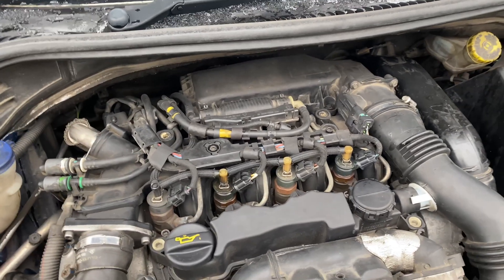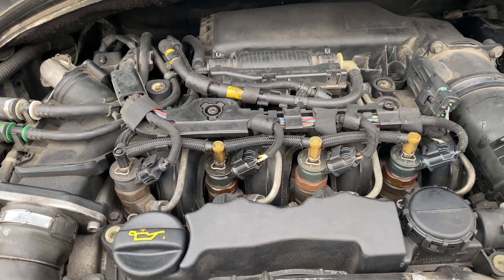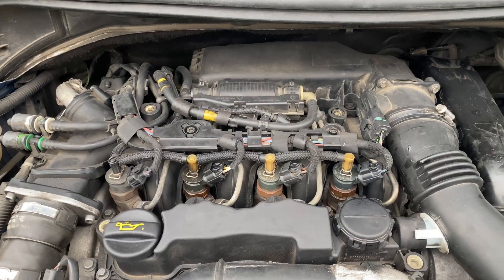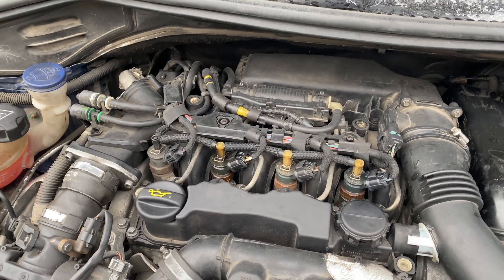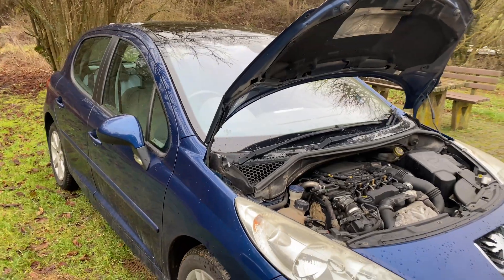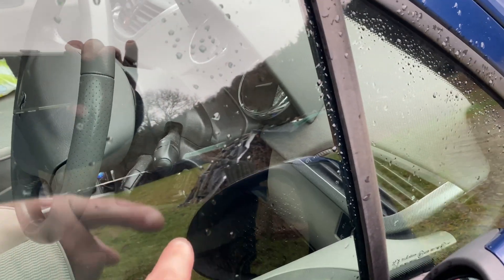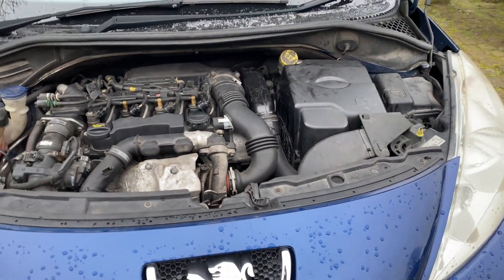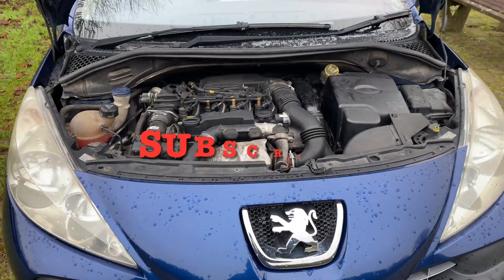1.6HDi / TDCi / DV6 / DLD Misfire; Simple Fix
A Simple Fix, Requiring NO Money!!

Engine Codes & Cars this engine is used on:
- 1.6TDCi Ford (DLD or DLD-416)
- 1.6HDi Peugeot (DV6)
- 1.6HDi Citroen (DV6)
- 1.6HDi PSA (DV6)
- Mazda (MZ-CD or CiTD)
- Volvo
- Suzuki
- Mini

Chapters
00:00 Intro / Which Engines?
00:36 Where Am I?!
01:14 Pre-Fix / Further Details & More Info. About Future Related Videos
03:29 The Simple Misfire Fix for 1.6HDi
05:27 How To Identify The Misfire
06:02 How This Issue Was Identified (Cold Related)
08:51 Should You Trust All Mechanics?!
13:10 How Much Did It Cost?
13:53 Mechanic German Culture
14:40 Simplifying The Issue / Issue Only Coming-Up When Below 3 Degrees Celsius